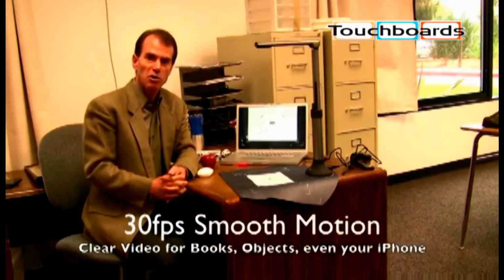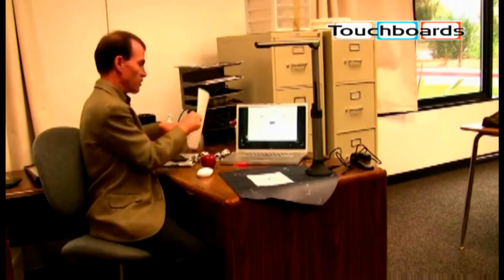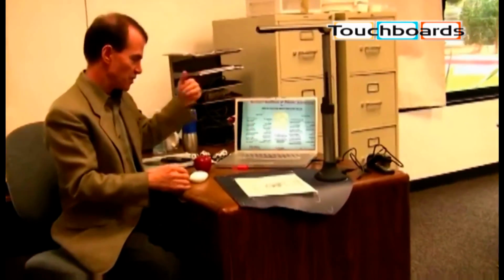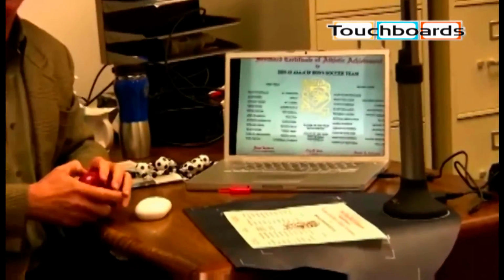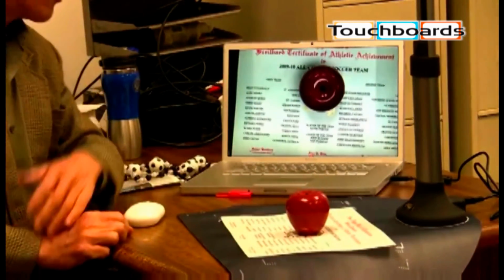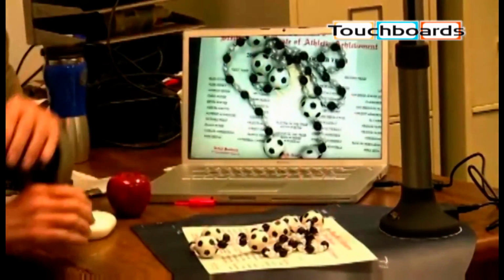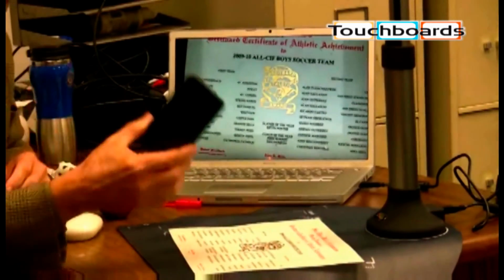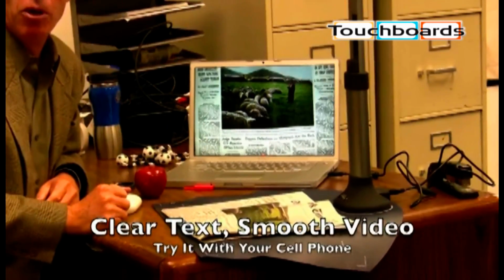HoverCam Review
HoverCam Document Camera, Document Scanner, Digital Presenter Reviewed